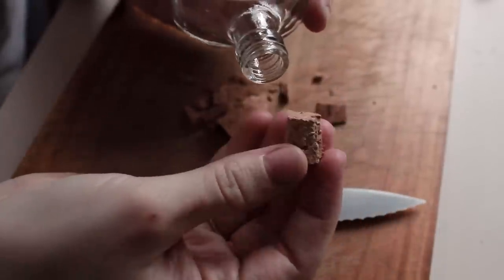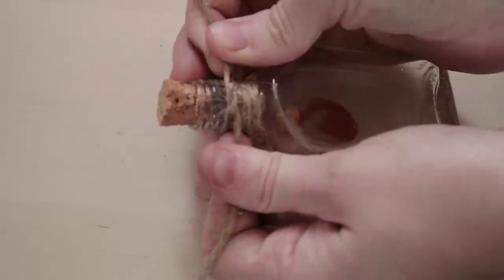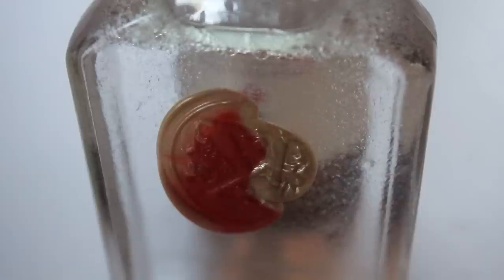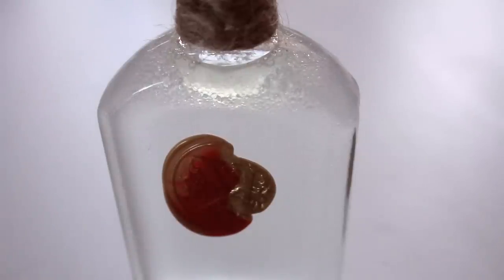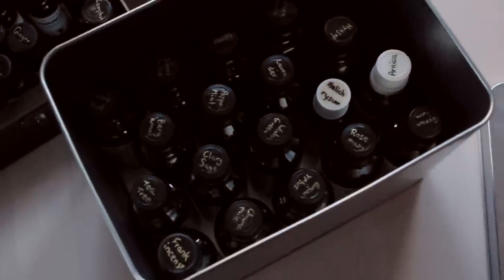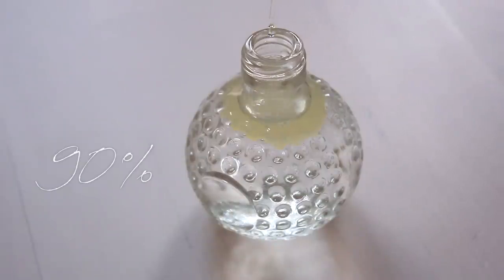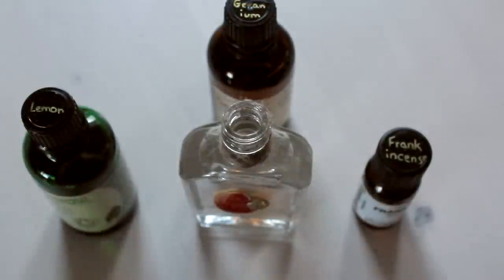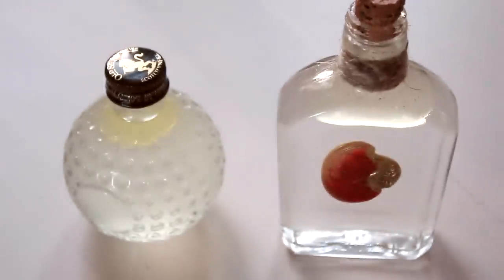Making My Own Perfumes (From Whiskey Bottles)